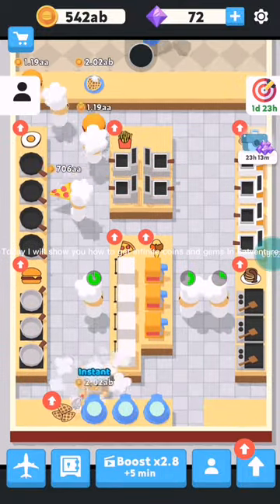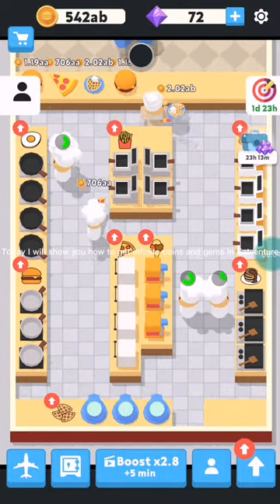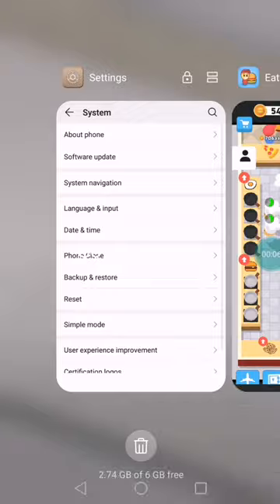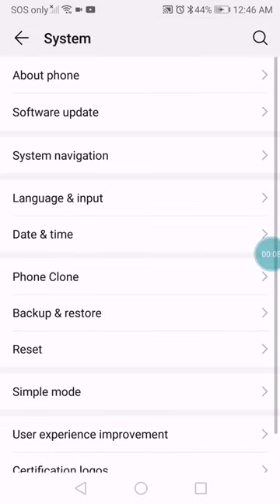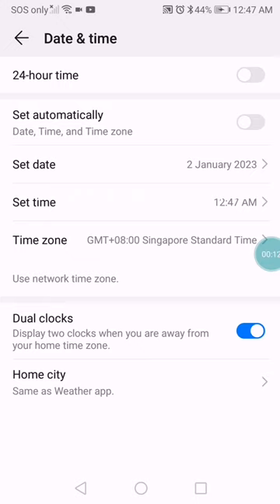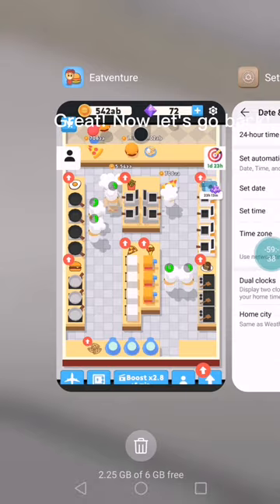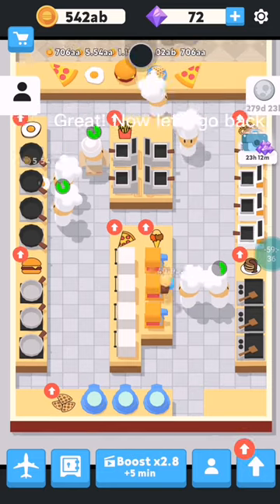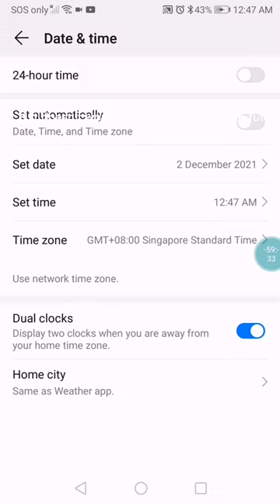How to get infinite coins and gems in Eatventure (Tutorial)